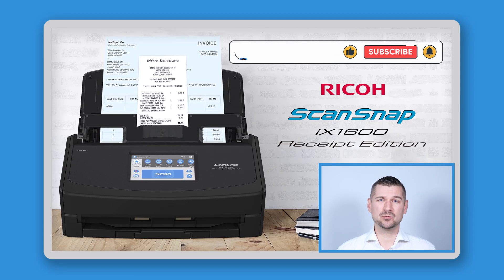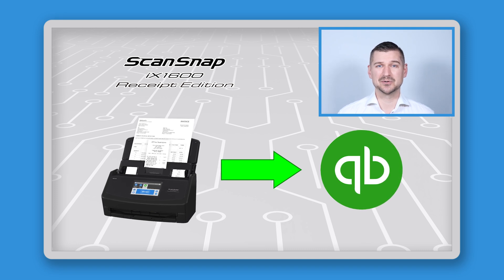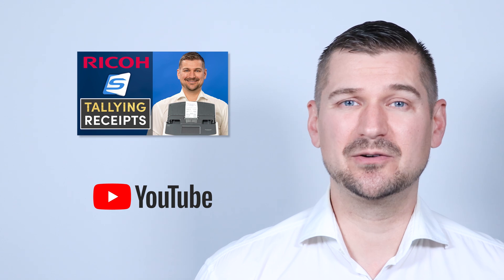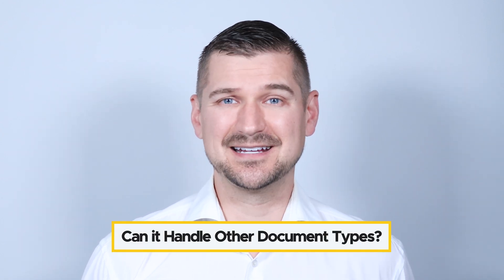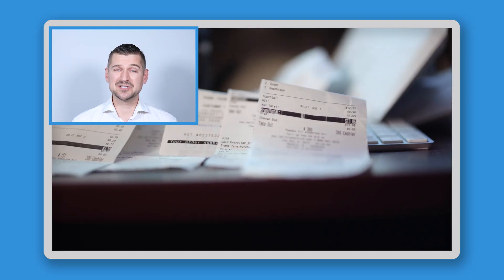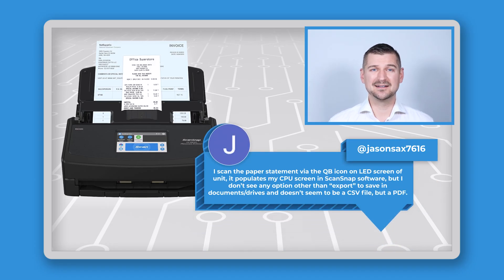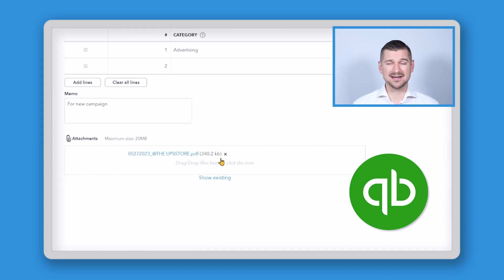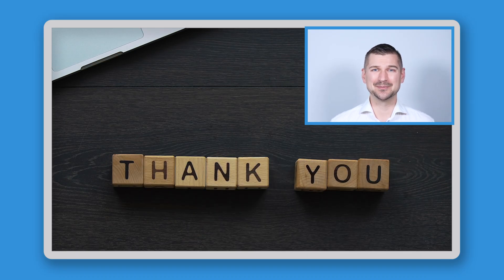📄 ScanSnap iX1600 Receipt Edition FAQ: Answering YOUR Questions! 🤔💸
💥 Got questions about the ScanSnap iX1600 Receipt Edition? I’ve got answers! 💥

Hi everyone, Sean Dillman here! 🎉 In this video, we’re diving deep into the ScanSnap iX1600 Receipt Edition and covering the most frequently asked questions from viewers like YOU! If you’re curious about the differences from the standard iX1600, QuickBooks integration, scanning long receipts, or setup tips, you’re in the right place! 🙌

✨ Topics covered
🔹 Differences between Receipt & Standard Editions 🤔
🔹 QuickBooks & Receipt Management Integration 💼
🔹 Long Scan Mode 📜
🔹 Scanning speeds and capabilities ⏩
🔹 Setup and customization tips 🔧
🔹 And more!

📂 BONUS: Tips on exporting scans to your favorite storage and accounting tools!